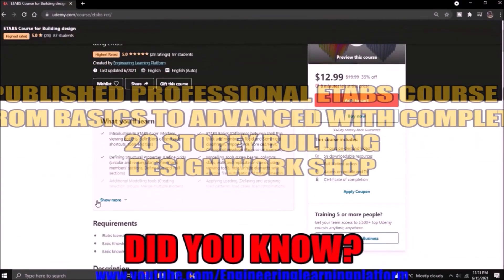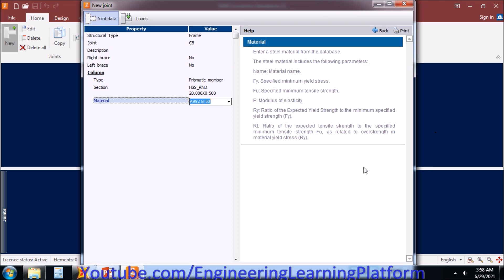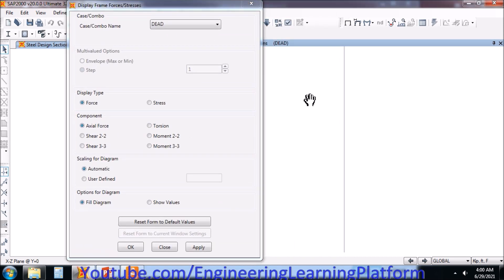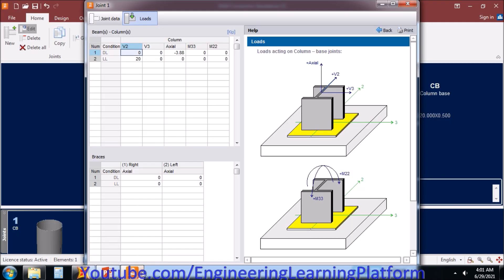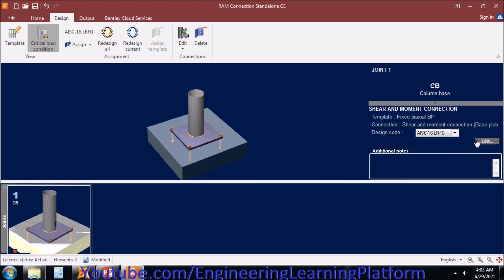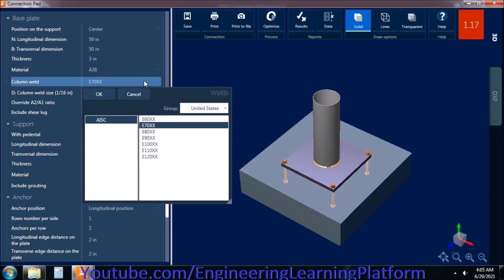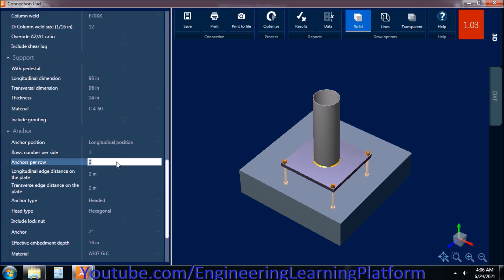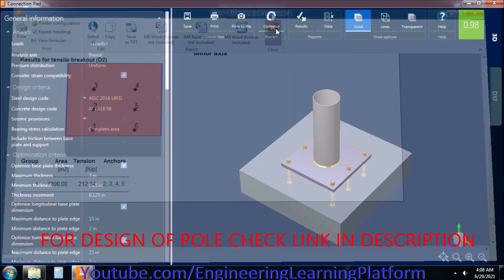Steel column Biaxial base plate design in Ram Connection Tutorial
Steel column Fixed base plate design in Ram Connection Tutorial
Steel column base plate design in Ram Connection Tutorial
aisc design guide 1 base plate and anchor rod design
anchor bolt and base plate design
base plate connection design example eurocode
base plate design as per aisc
base plate design australian standard